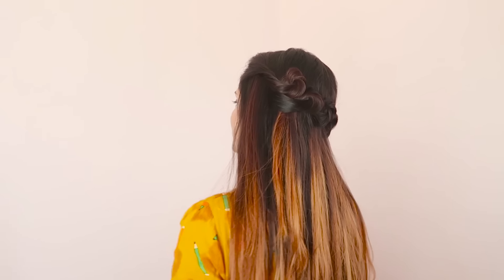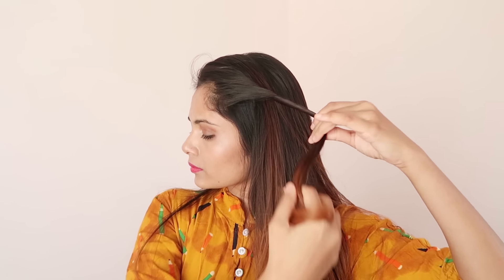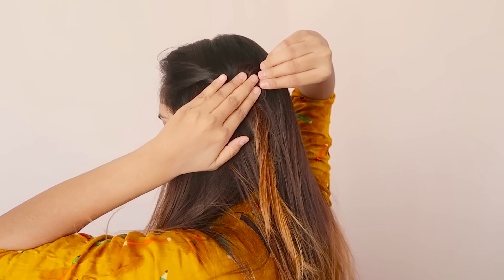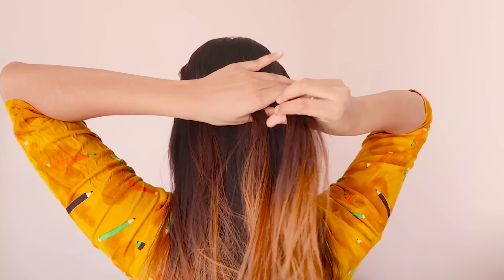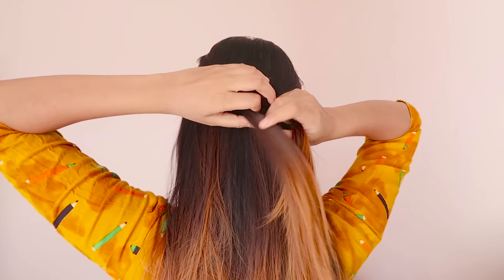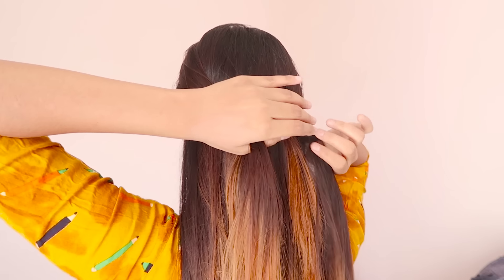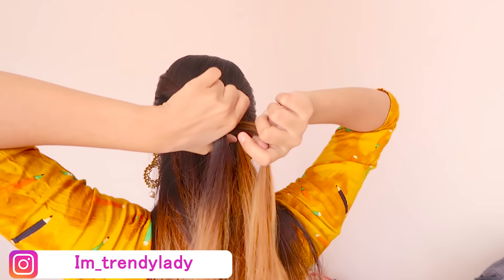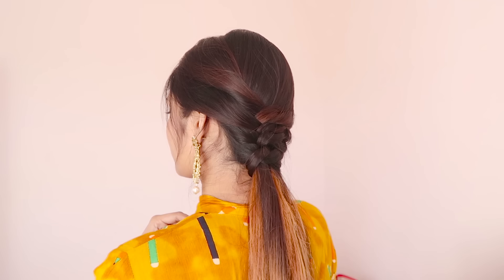Easy 2 Halfup Hairstyle For Tradition Indian Outfit/ Easy Hairstyle For Kurti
Hi, Everyone

2 Min Easy Bun Hairstyle For Medium Hair | DIY Quick Hairstyle For School, College & Work

2 Min Easy Bun Hairstyle For Medium Hair | DIY Quick Hairstyle For School, College & Work